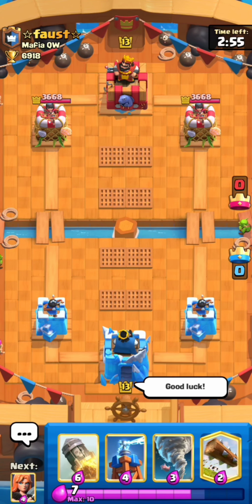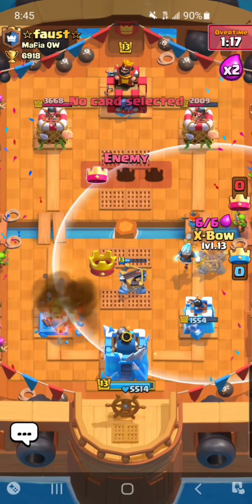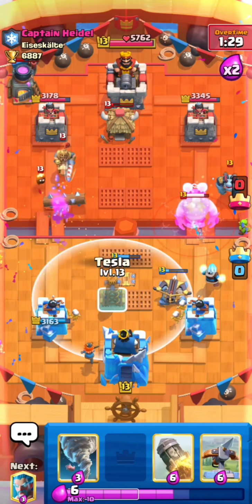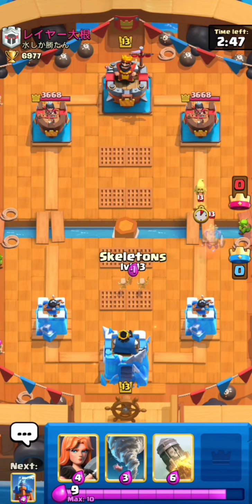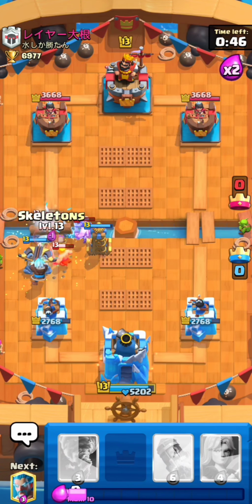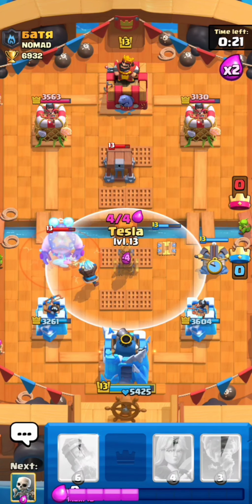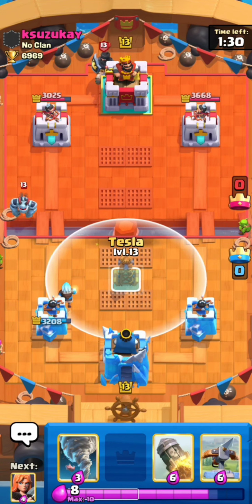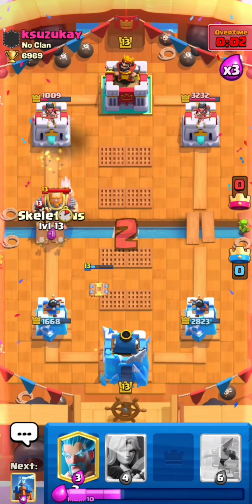🏆7000+ Icebow Gameplay! - Clash Royale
Austin Gaming (Top Ladder with MK & commentary)
Jax CR (Pekka/ Bridgespam gameplay & Analysis with live commentary)
Kidkid (Best log bait player)
Jorge (Top Ladder with logbait & live commentary)
BaNa (Top ladder with Golem)

Timestamps:
0:00 - Intro
0:36 - Bowler Mirror Fireball Bait
4:23 - Egiant Prince Spawner Spam
9:37 - Valk Miner Loon
11:49 - 3m Royal Hogs Fisherman
15:51 - Egiant Lightning
20:21 - Royal Giant Fisherman Fireball